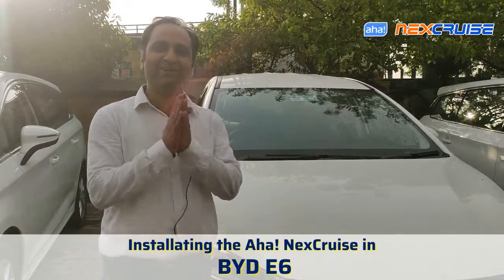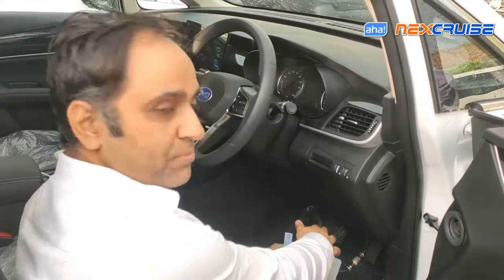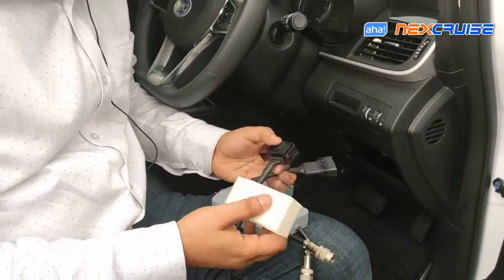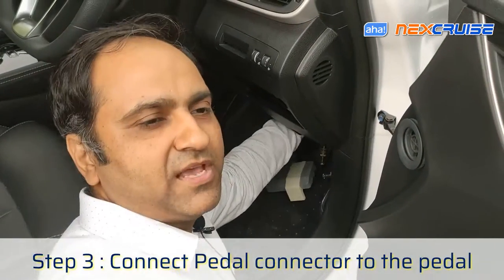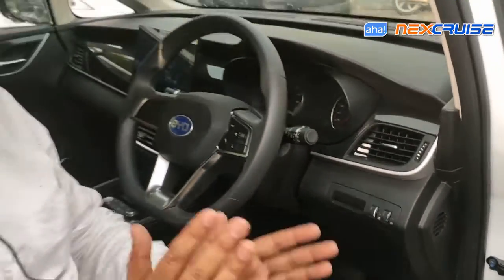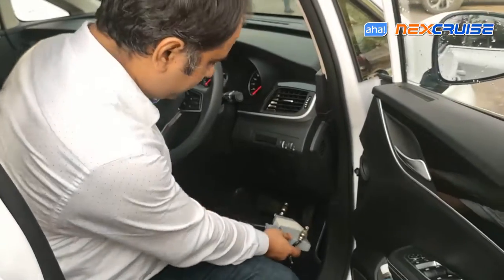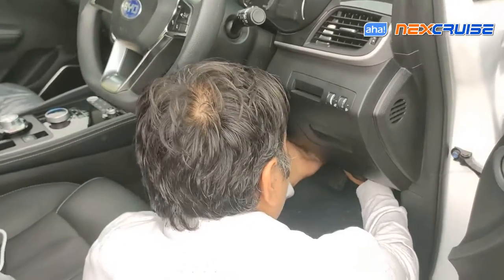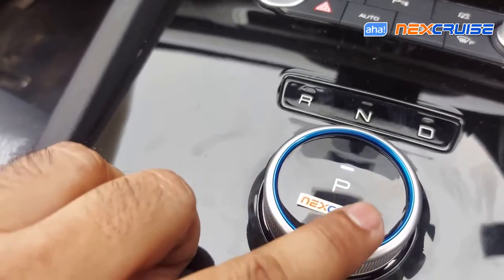NexCruise Installation in BYD E6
A quick live video showing how to install the NexCruise in the BYD E6.